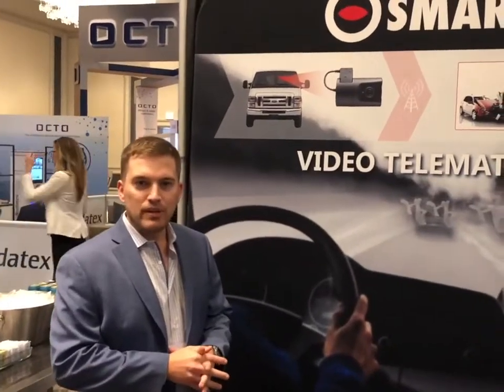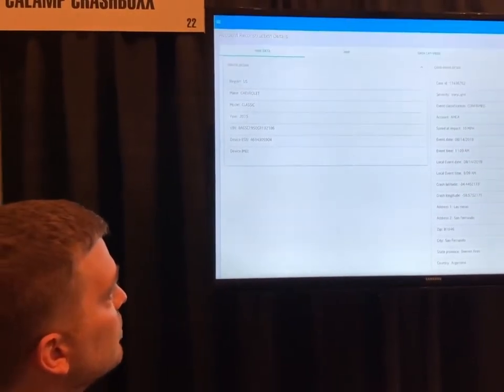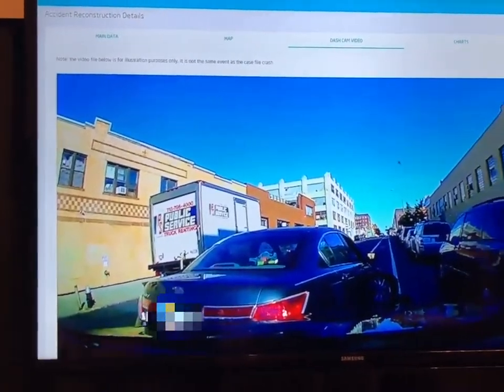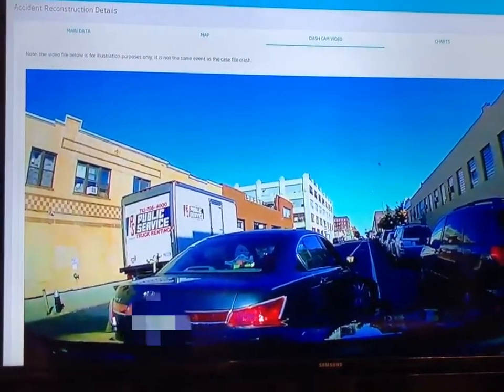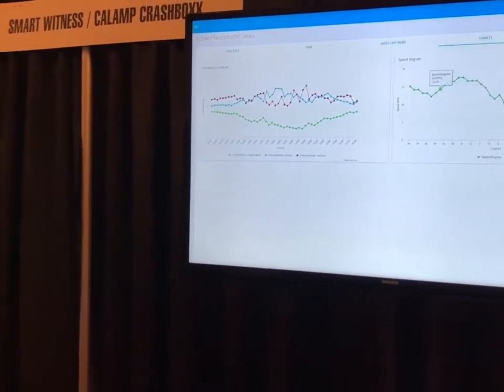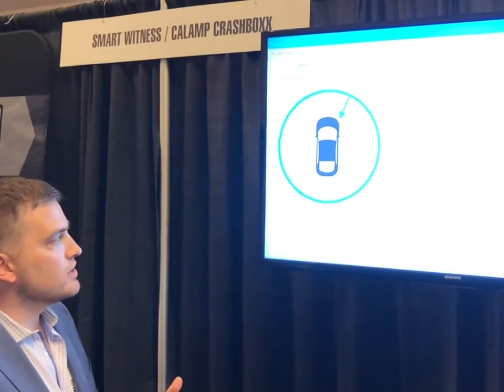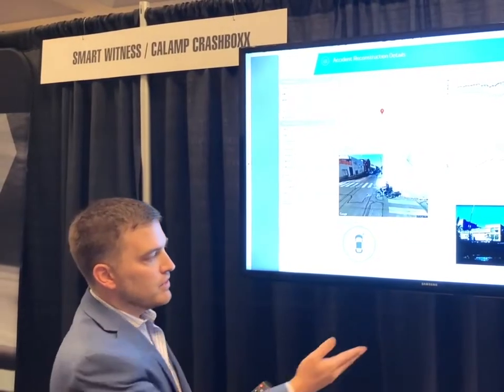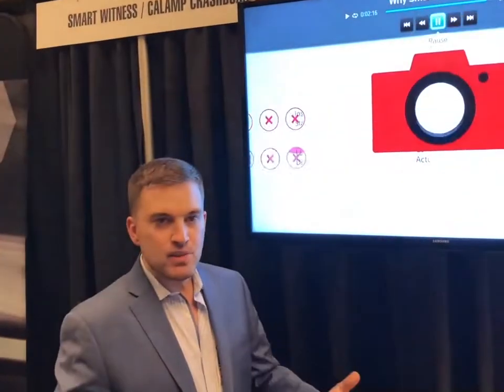How to Reduce Insurance Disputes For Vehicle Fleets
SmartWitness have teamed up with CrashBoxx by Cal/Amp in the USA to create a fully integrated video telematics system which gives full disclosure of motor incidents to fleet managers and insurers within seconds. Full HD video footage prior and during the incident is sent to insurers via our connected system via 3G/4G and includes data analysis from the CrashBoxx by Cal/Amp telematics software. Here Chris Pflanz explains how the system will save your business time and legal costs, which in turn could lead to lower insurance premiums in the long run.